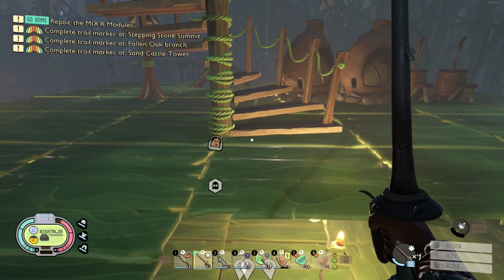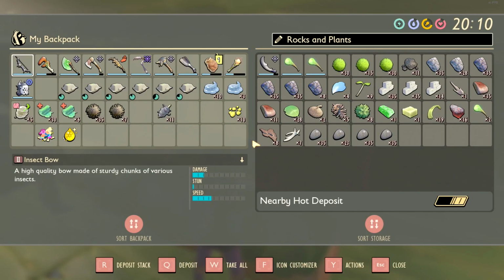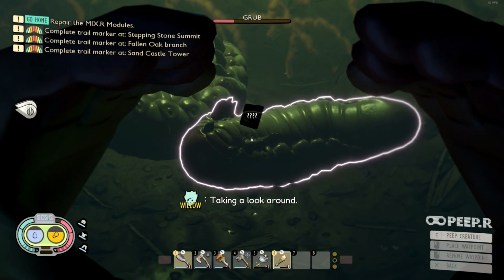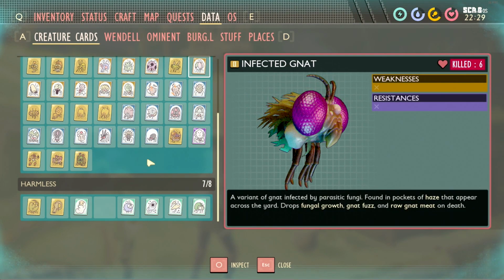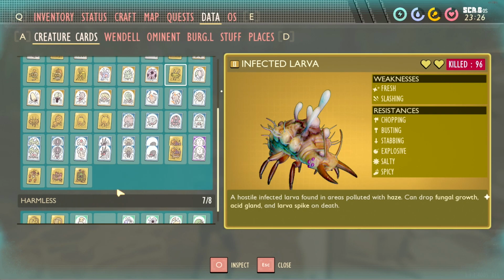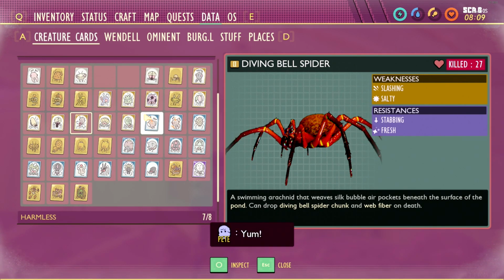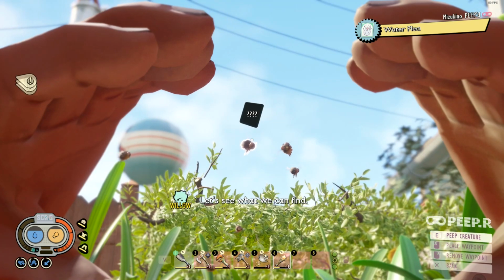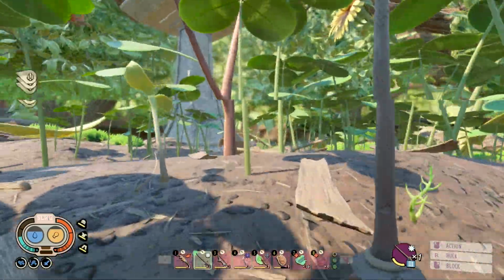Tink Tink Crew Plays Grounded Part 139 | Gotta Peep Them All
We complete our bug dex at last
Like the Video? How about a like and a sub to check out the next video.